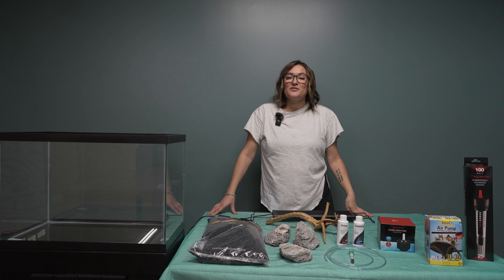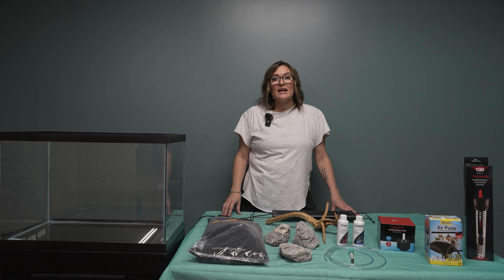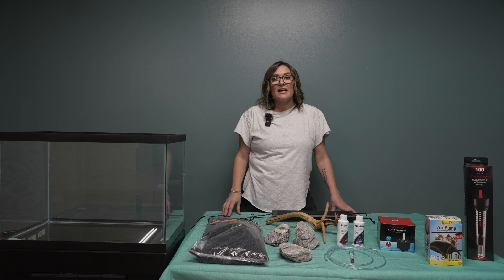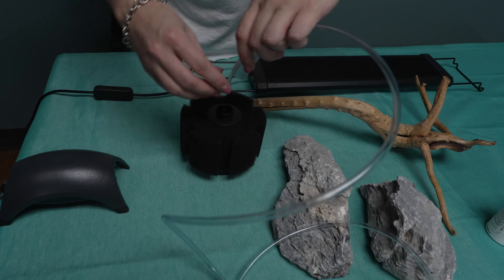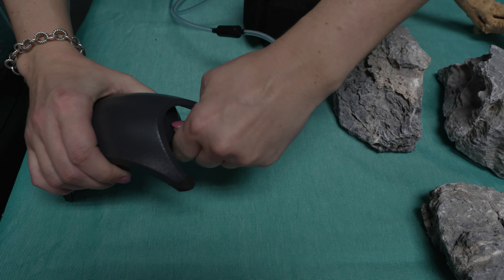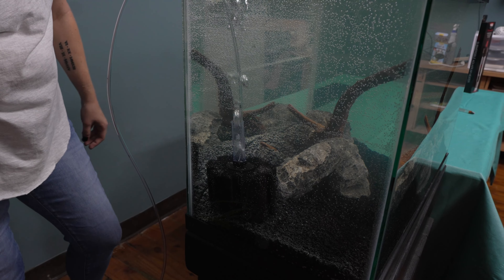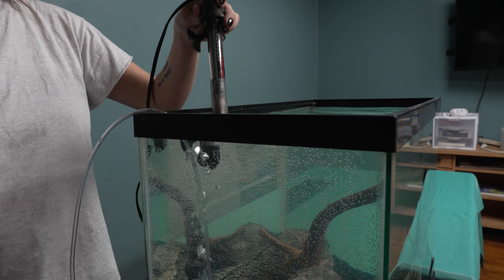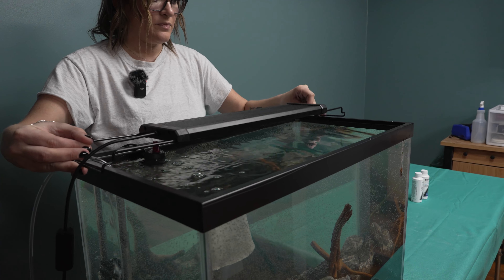How To Setup A New Aquarium | Guide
Monday & Tuesday closed
Wednesday through Friday 12:00pm until 7:00pm